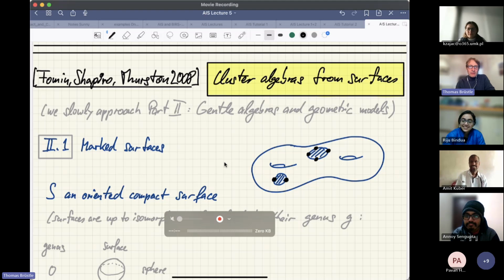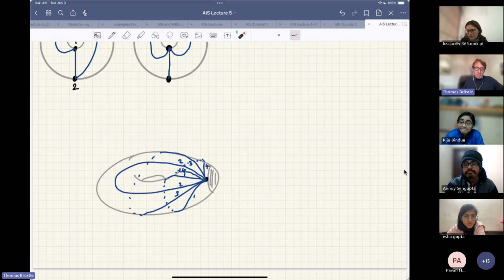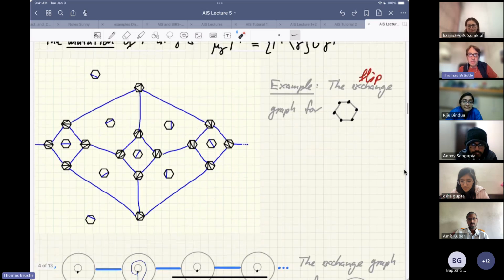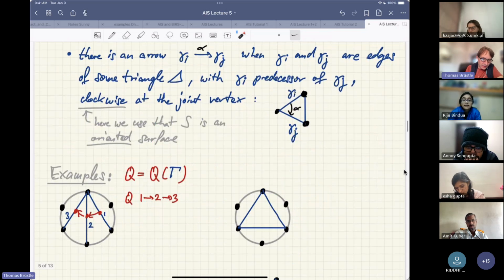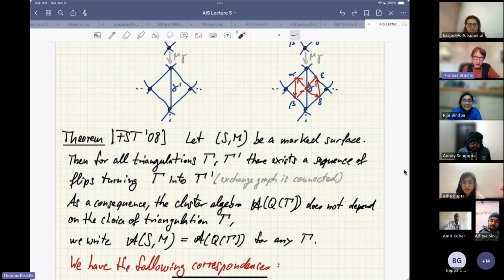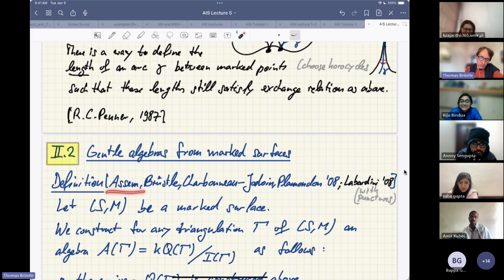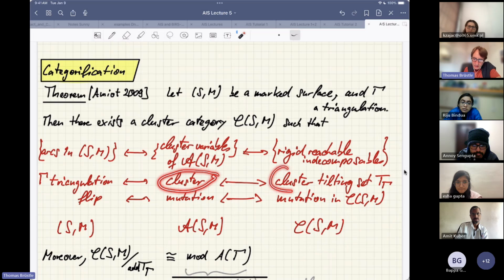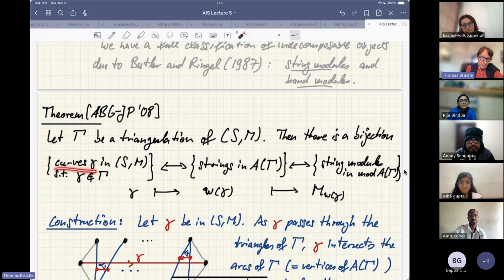Quivers Lecture 17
Quivers Lecture 17 (20 Dec 2024) - Cluster algebra of a marked surface, gentle algebras given by triangulations – Thomas Brüstle, Sherbrooke Univ., Canada